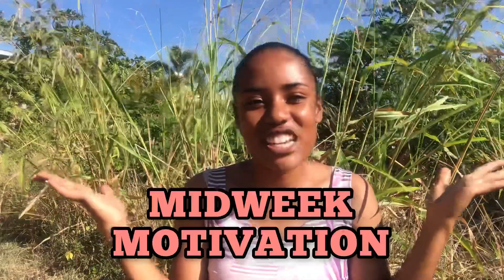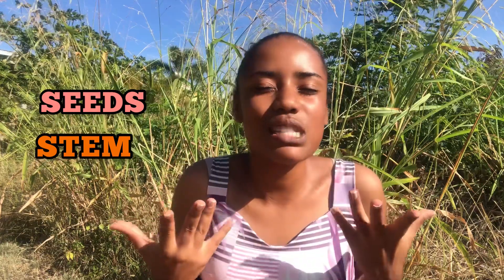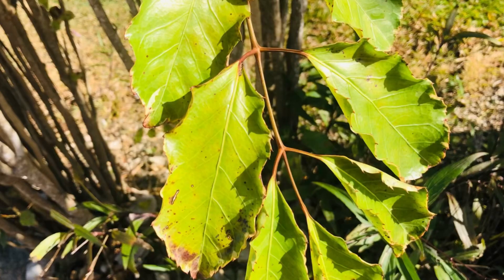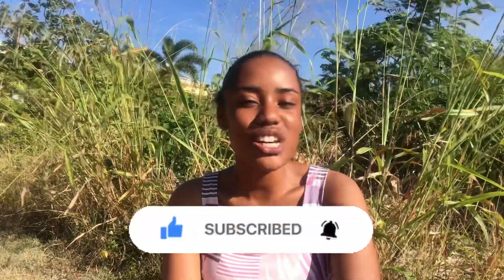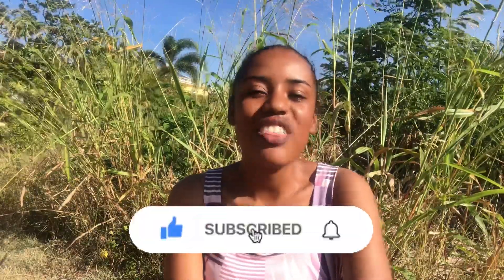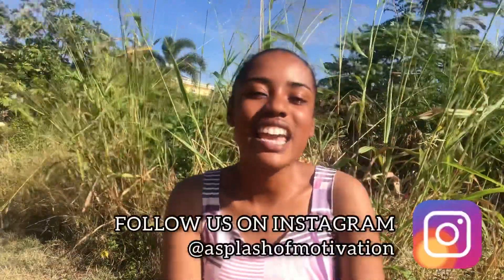Leaves-Motivational Video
✨Wassup Beautiful People!✨

It’s Wednesday which means its time for some Midweek Motivation! Today we’re looking at the leaves!!🍃 They are so amazing and one thing we can learn from leaves is that we need to filter some things to help achieve our goals!!!

Keep Smiling! Stay Motivated!